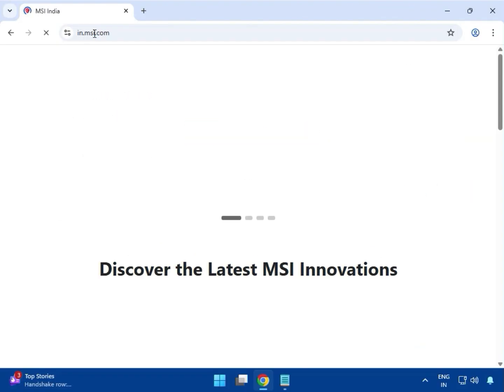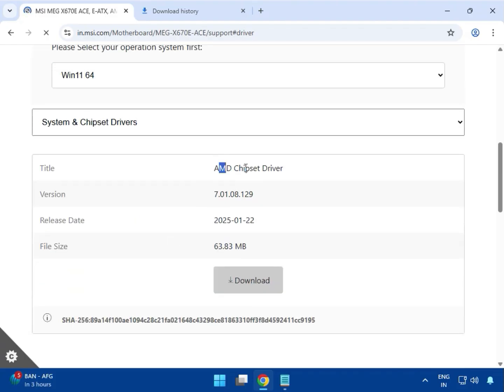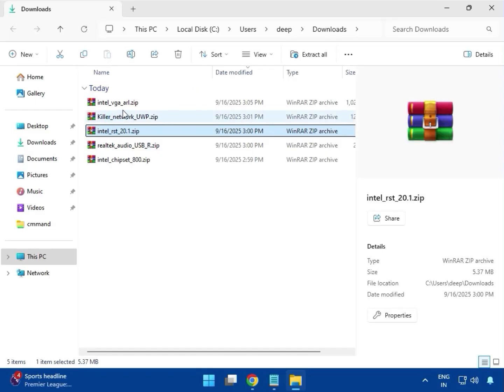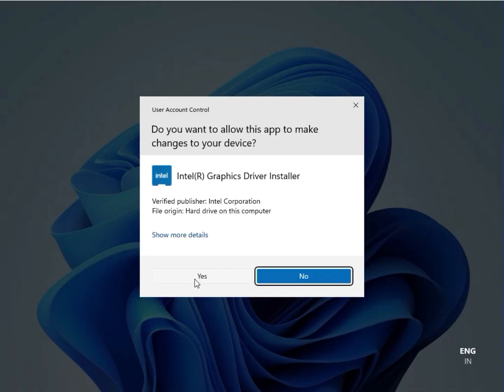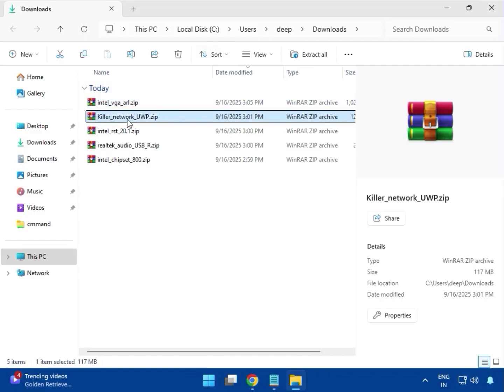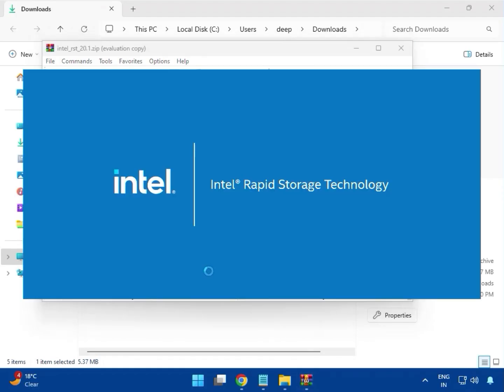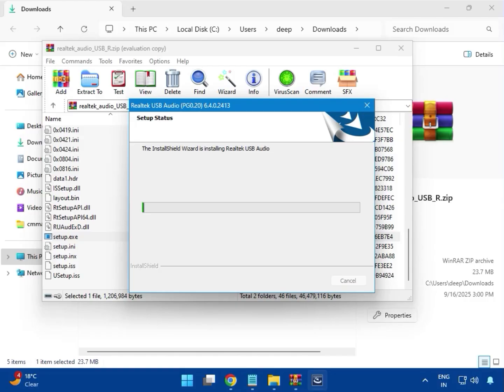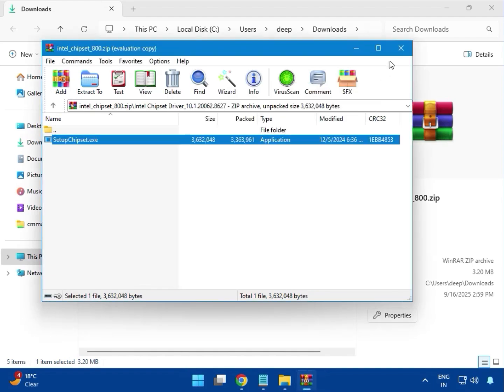How to Download & Install MSI MEG X670E ACE Drivers (Windows 10/11)